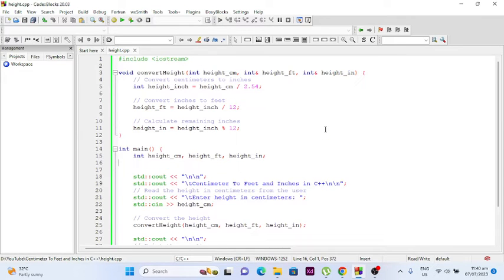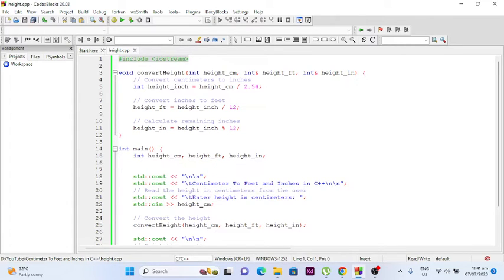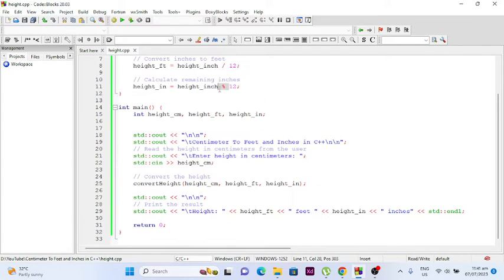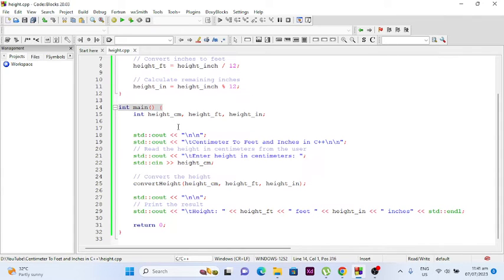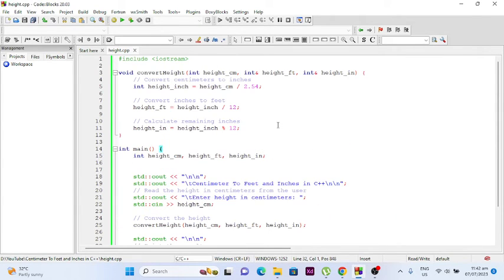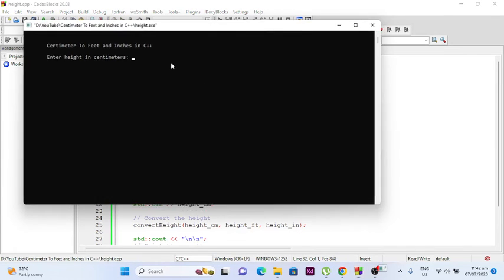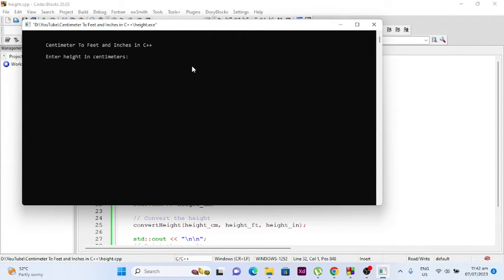Centimeter To Feet and Inches in C++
A program that will ask the user length in centimeter and convert it into feet and inches using C++ programming language.

GCash Account

Jake Pomperada